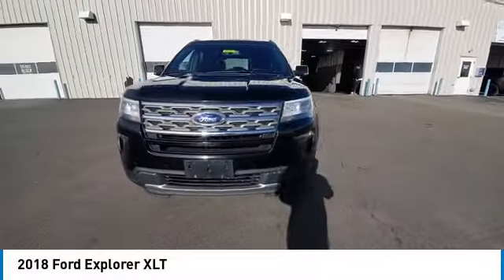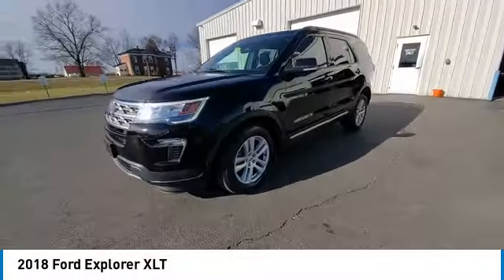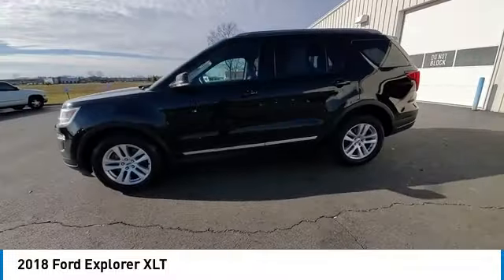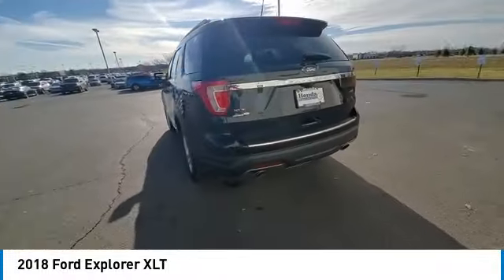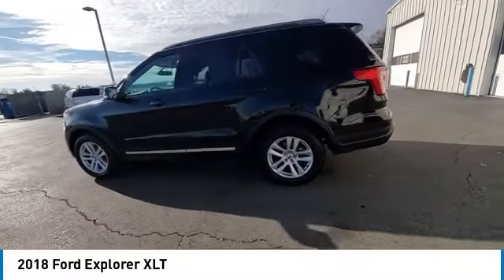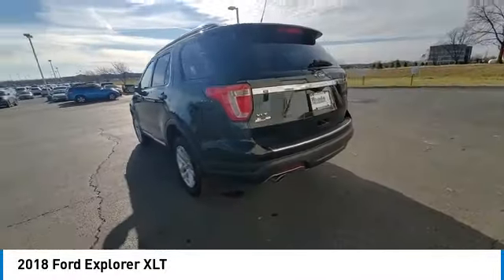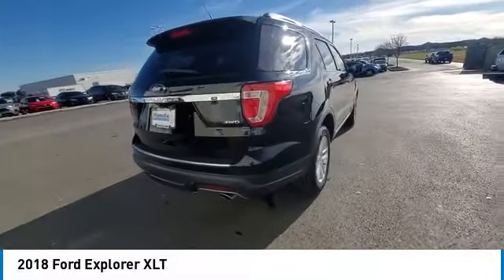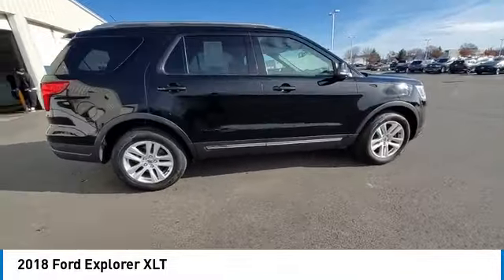2018 Ford Explorer Marysville, Dublin, Delaware, Worthington, Marion, OH JGA01596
Shadow Black Used 2018 Ford Explorer available in Marysville, Ohio at
2018 FORD EXPLORER Marysville, OH
Stock# JGA01596

Honda Marysville
640 colemans Crossing Blvd

*SERVICE & MAINTENANCE COMPLETED:* Stock# JGA01596 FEATURES NO LESS THAN $1,696 IN PREVENTATIVE MAINTENANCE & SAFETY EQUIPMENT UPGRADES. Specifically this Honda Marysville 2018 Ford Explorer reconditioning process Included: Mounted & Balanced 2 New Tires, Performed a Complete Inside & Out Vehicle Detail, Replaced rear brake pads & resurface brake rotors, Replaced The Battery, Performed Paintless Dent Repair, Performed complete used car vehicle inspection, and Performed chip repair touch up!

Of all the used cars for sale in Ohio this four wheel drive 2018 Ford Explorer XLT features an impressive regular unleaded v-6 3.5 l/213 Engine with a Black Exterior with a Ebony Black Fabric Interior. With only 73,223 miles this 2018 Ford Explorer is your best buy in Columbus, OH.

*TECHNOLOGY FEATURES:* This 2018 Ford Explorer represents one of many of Honda Marysville used vehicles for sale in Columbus, OH and includes: Navigation System, Keyless Start, Steering Wheel Audio Controls, Remote Engine Start, GPS System, Keyless Entry, Steering Wheel Cruise Control, Android Auto by Google, Steering Wheel Controls, SiriusXM Satellite Radio, Auxiliary Audio Input, Anti Theft System, Apple CarPlay Capable, MP3 Compatible Radio, Outside Temperature Gauge, Bluetooth Connection, AM/FM Stereo

*STOCK# JGA01596* Honda Marysville has this 2018 Ford Explorer XLT ready for a quick sale today. Don't forget Honda Marysville will buy or trade for your car, truck, SUV, van, motorcycle and/or ATV!

Honda Marysville of Marysville, Dublin, Urbana, Lima, Delaware, Marion, OH. You can also visit us at, 640 Coleman's Blvd. Marysville OH, 43040 to check it out in person!

*MECHANICAL FEATURES:* Scores 22.0 Highway MPG and 16.0 City MPG! This Ford Explorer comes Factory equipped with an impressive regular unleaded v-6 3.5 l/213 engine, an automatic transmission.

*EXTERIOR OPTIONS:* Whether driving to From New Albany to Westerville, you'll arrive in style with exterior options like: Color Matched Bumpers, Fog Lights, Aluminum Wheels, Alloy Wheels, Privacy Glass, Auto Headlamp, Rear Window Wiper, Spoiler / Ground Effects